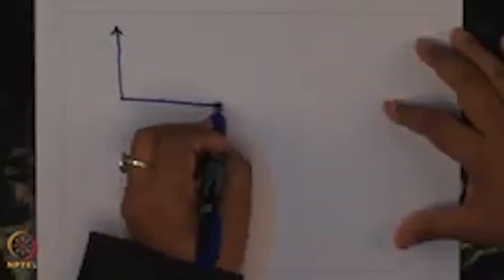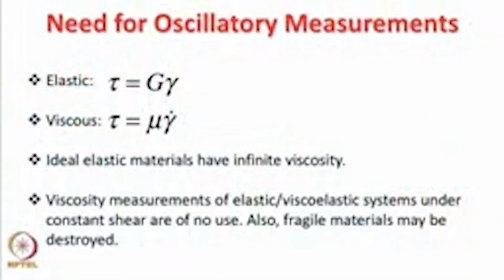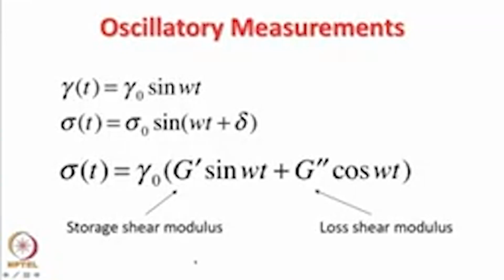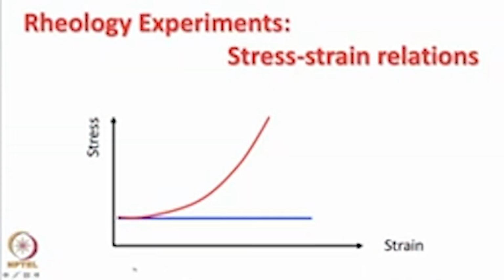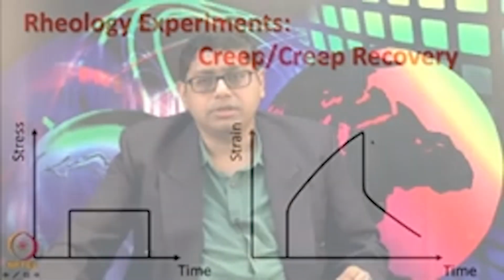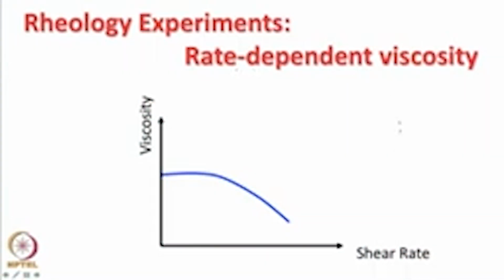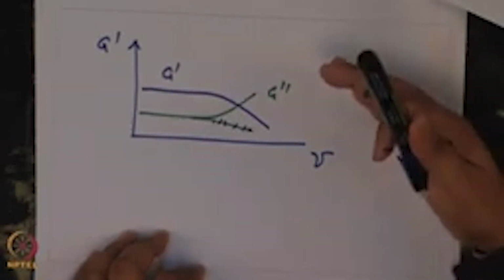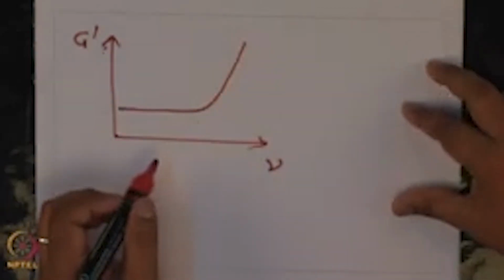Rheology swayamprabha ch17sp